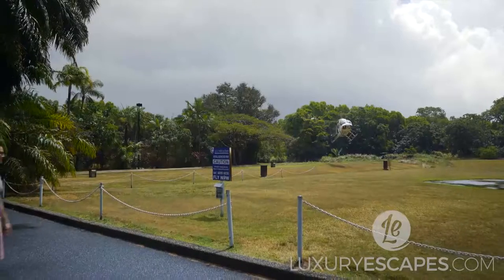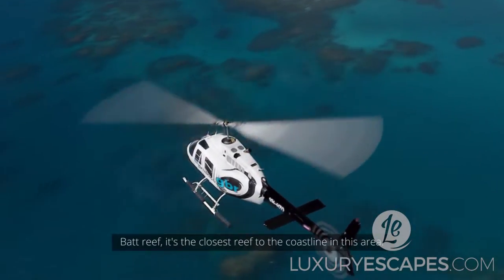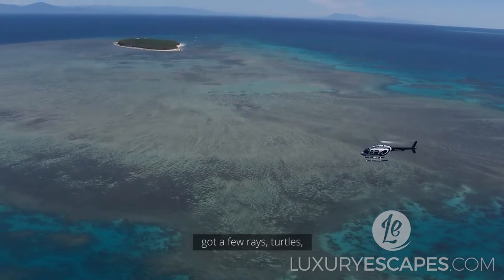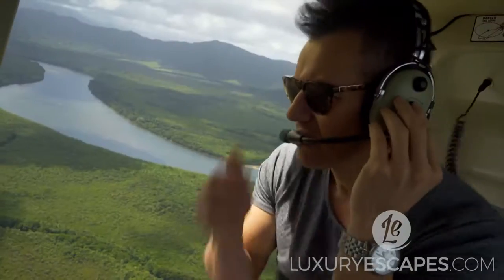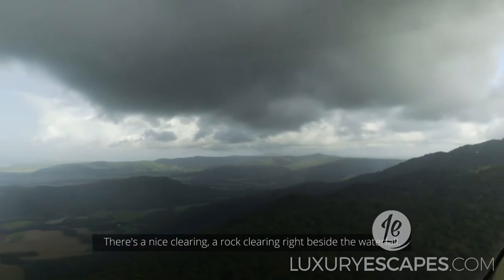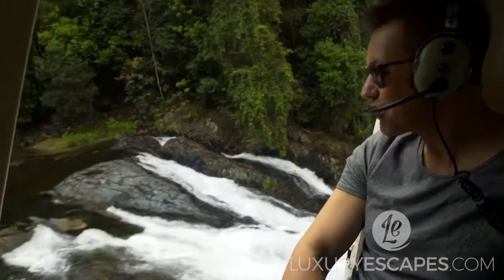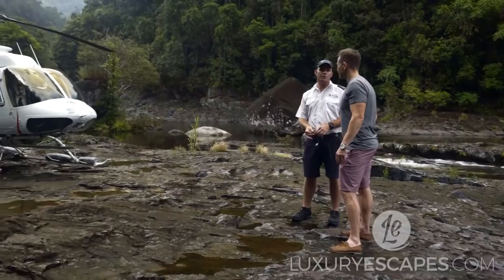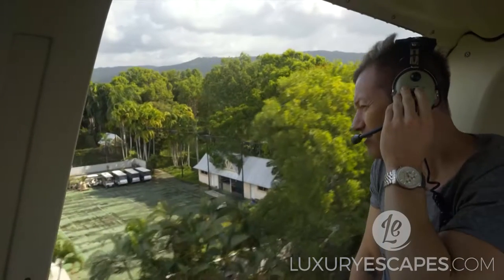GBR Helicopter Tour, Great Barrier Reef - The World's Best Holidays on 7 | LUXURY ESCAPES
Far North Queensland is the gateway to the famous Great Barrier Reef and a helicopter tour is the best way to see the sights.

Luxury Escapes is your premier online destination for global travel tips and deals.

Discover unbelievable prices for packages at five- star hotels, amazing adventures and weekends away. We've personally tested all of the hotels and resorts on offer on our site, so you can rest assured that you're in for a once-in-a-lifetime holiday.

From tours to Spain & Portugal, to Amsterdam, London and all over Europe, Luxury Escapes offers personal trips, to group tours and 5 star stays and accommodation. Perfect for an amazing getaway with your friends, or to create the best memories with your family and loved ones.
With numerous destinations to pick from, you can have a tropical beach getaway, or a cozy small town stay. At Luxury Escapes we believe everyone deserves a great holiday!